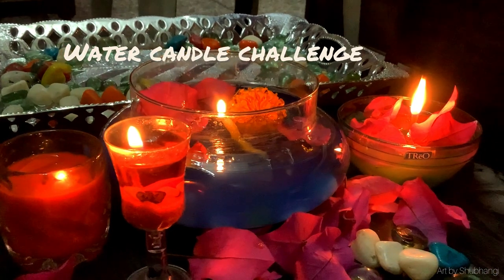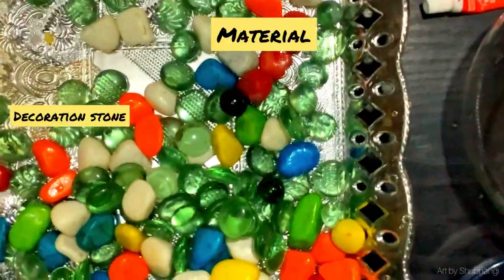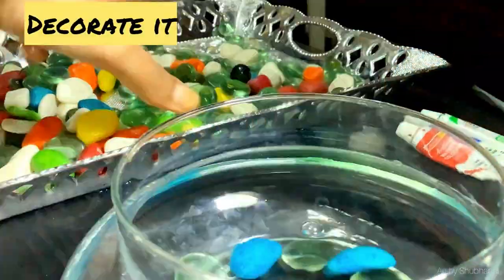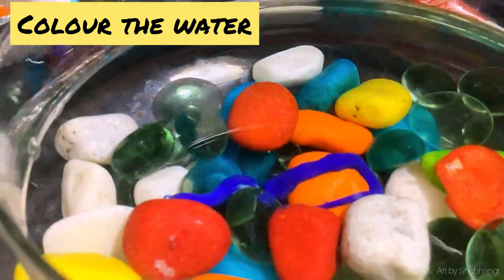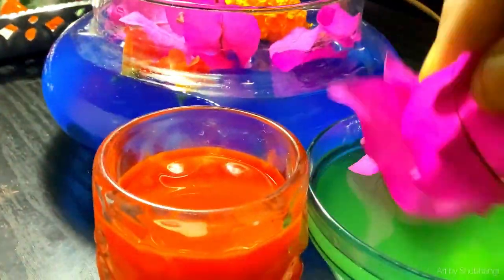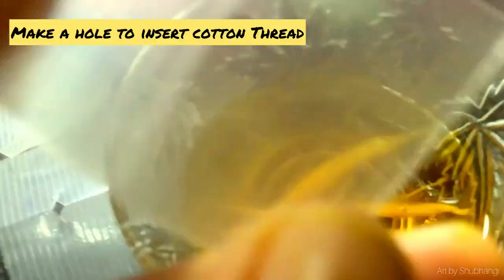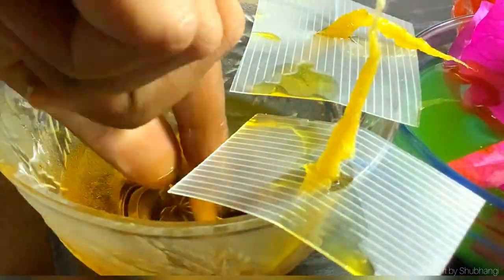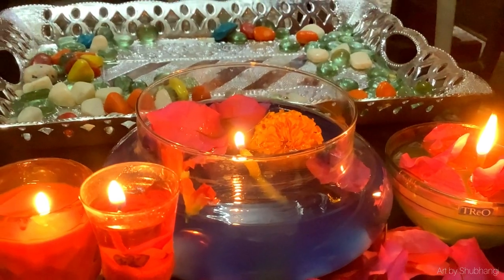WATER CANDLE 🕯️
Water candle challenge is a must challenge to try

Try it
Did you like the video?

Love and care
Shubhangi ❤️